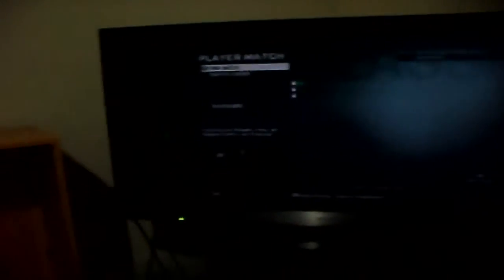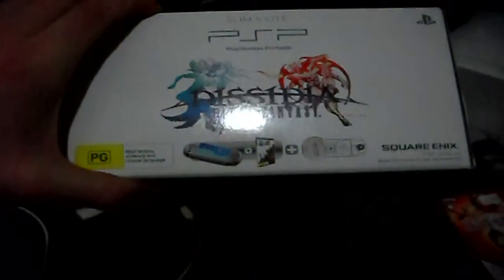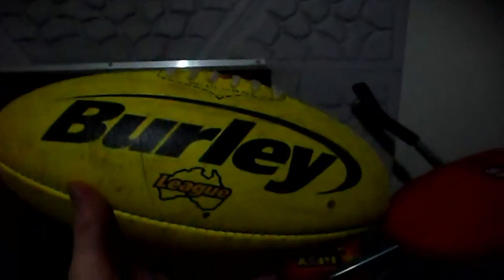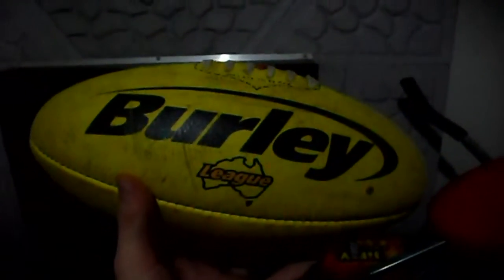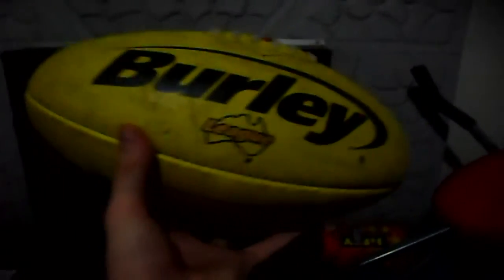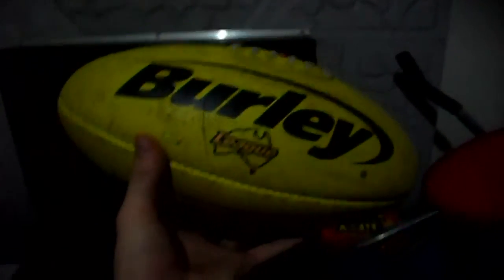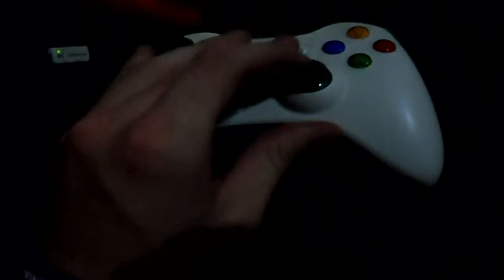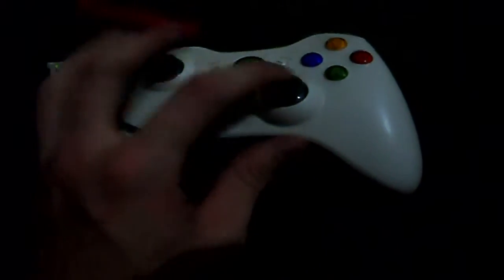Clief101's setup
As promised, after reaching 20 subs (beast number lol) i would show you my setup...here it is :)